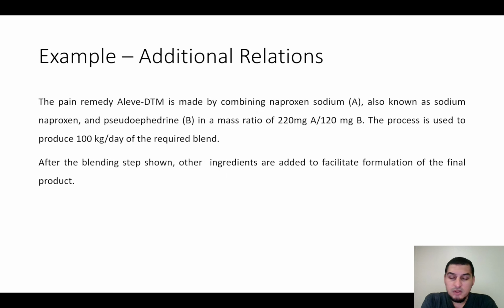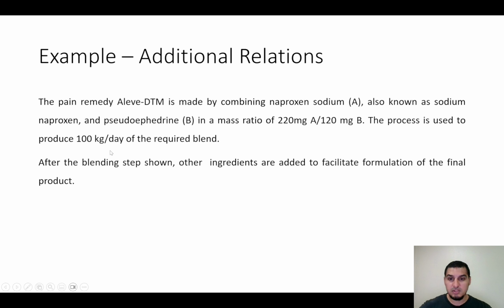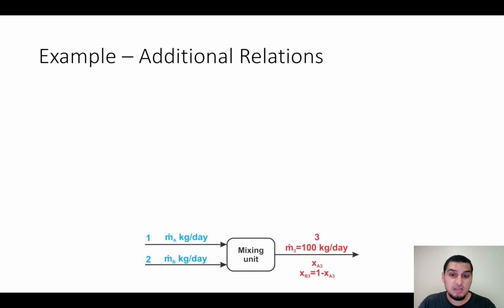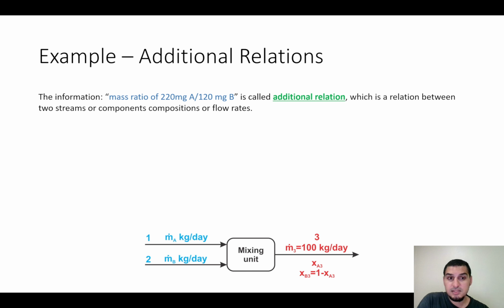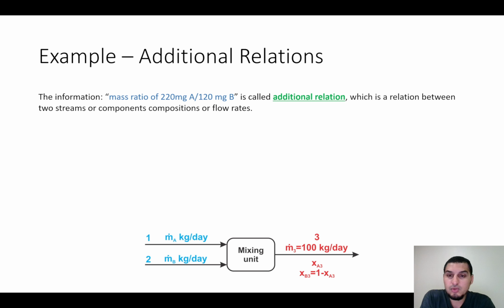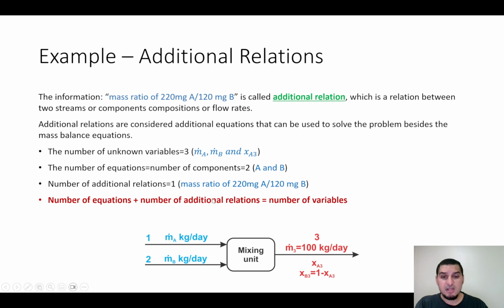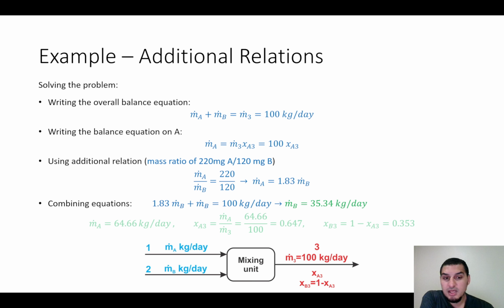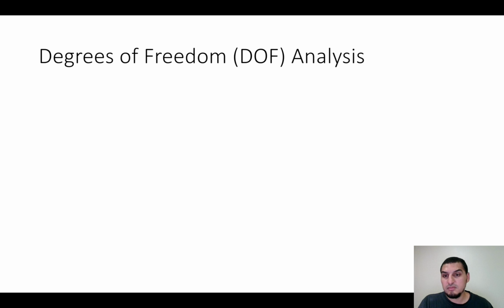Mass balance in English | 25 | Notes on MB calculations - Additional relations